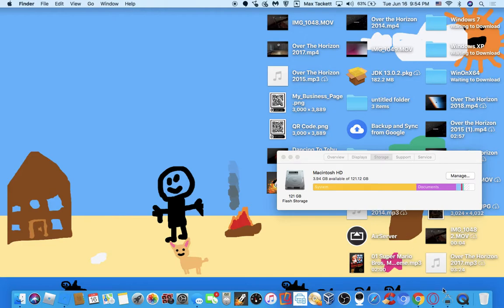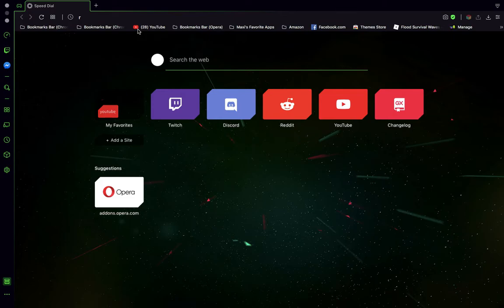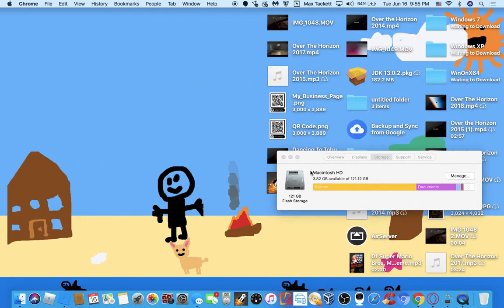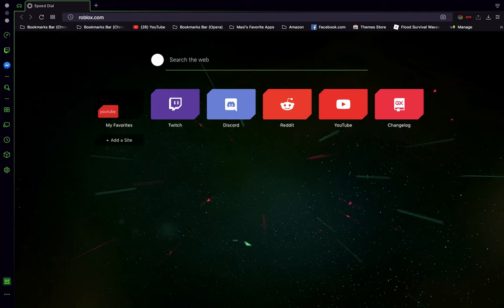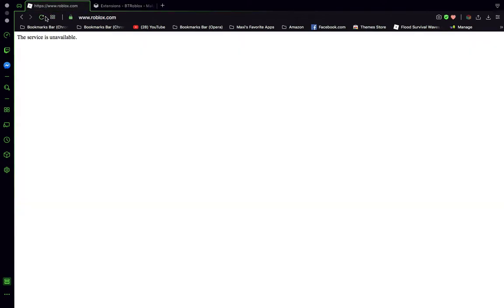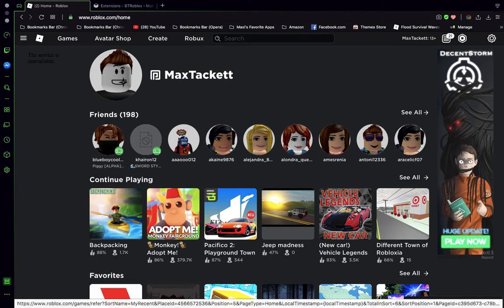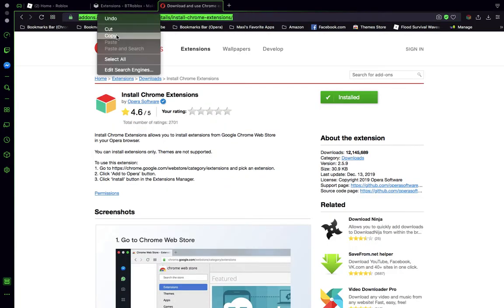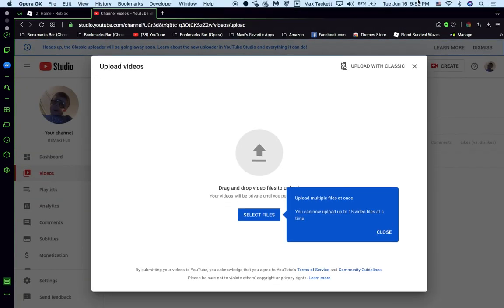How to break ROBLOX??? (Not Clickbait)